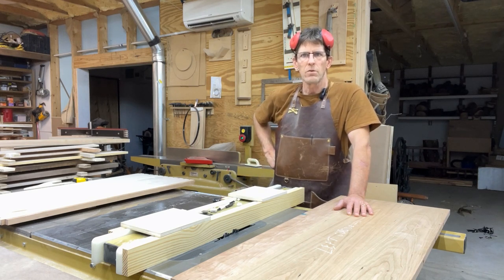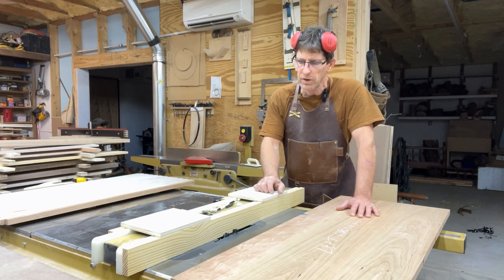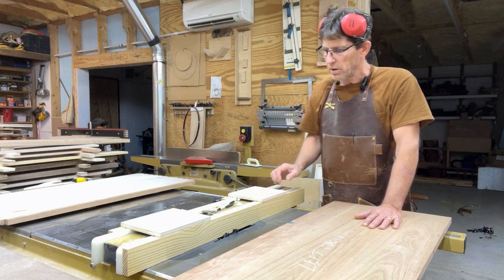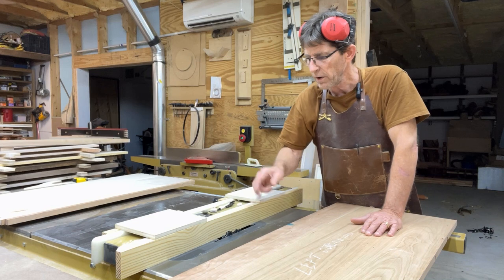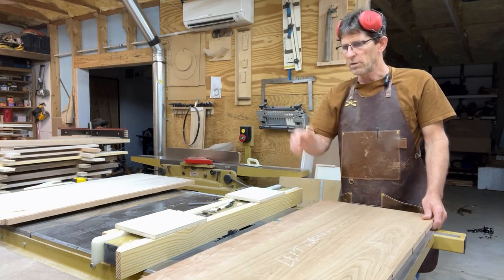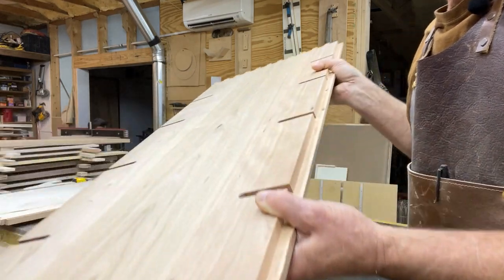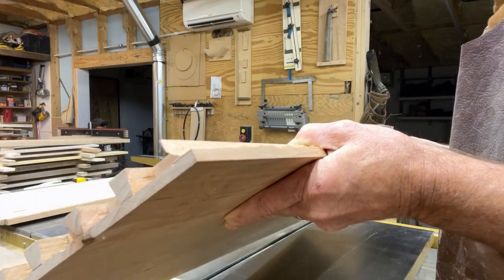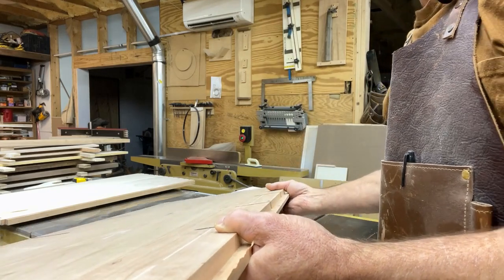Set Up and Cut a Rabbet Joint with Dado Stack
Short video explaining how to set and cut a Rabbet Joint using a Dado Stack.